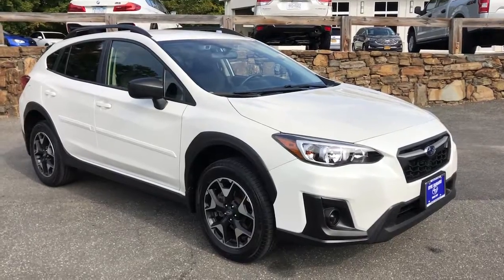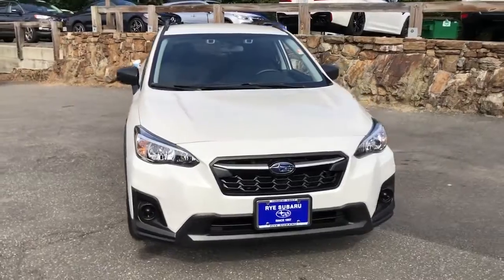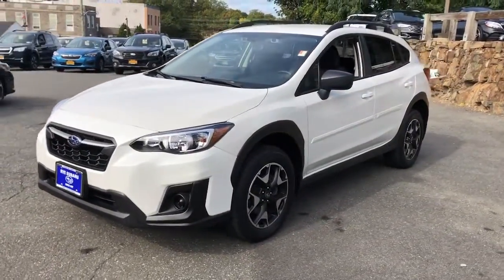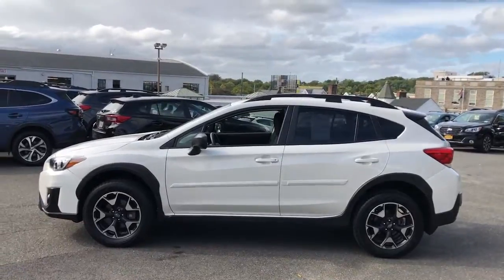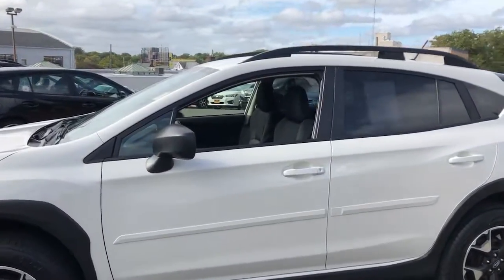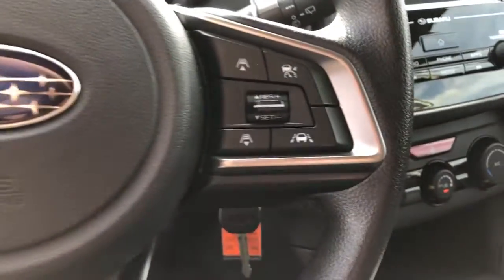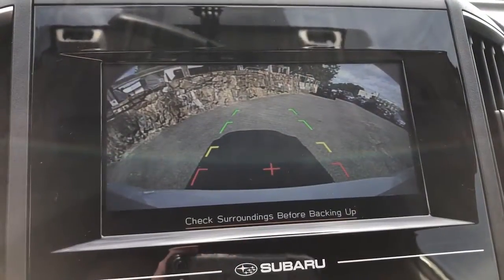2019 Subaru Crosstrek Rye, Greenwich, Stamford, White Plains, New Rochelle, NY 1021US1064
Crystal White Pearl Used 2019 Subaru Crosstrek available in Rye, New York at Rye Ford Subaru. Servicing the Rye, Greenwich, Stamford, White Plains & New Rochelle, NY area.

Recent Arrival! CARFAX One-Owner. Clean CARFAX. Crystal White Pearl 2019 Subaru Crosstrek 2.0i EYESIGHT APPLE CAR PLAY 2.0L DOHC Lineartronic CVT AWD Certified. 17 Alloy Wheels, 4 Speakers, 4-Wheel Disc Brakes, ABS brakes, Air Conditioning, All-Weather Floor Liners, Brake assist, Dual front impact airbags, Dual front side impact airbags, Electronic Stability Control, Exterior Parking Camera Rear, EyeSight System, Four wheel independent suspension, Front anti-roll bar, High Grade Instrument Cluster w/Color LCD Display, Illuminated entry, Knee airbag, Low tire pressure warning, Occupant sensing airbag, Outside temperature display, Overhead airbag, Power door mirrors, Power steering, Power windows, Radio data system, Radio: Subaru Starlink 6.5 Multimedia System, Rear window defroster, Security system, Speed-sensing steering, Split folding rear seat, STARLINK/Apple CarPlay/Android Auto, Steering wheel mounted audio controls, Subaru Starlink Smartphone Integration, Tire Pressure Monitoring System, Traction control.brbrFamily Owned and Operated since 1957! Rye Ford is located in Rye, NY, and proudly serves White Plains, New Rochelle,Greenwich CT and all of New York and Connecticut. The company is highly invested in principles for success that value customers and employees; success that is only achieved by doing business with integrity and the highest ethical standards. These principles have helped achieve numerous awards and recognitions including the coveted President's Award. 27/33 City/Highway MPGbrbrCall to check vehicle availability! Subaru Certified Pre-Owned Details:brbr  * Vehicle Historybr  * Roadside Assistancebr  * Transferable Warrantybr  * Powertrain Limited Warranty: 84 Month/100,000 Mile (whichever comes first) from original in-service datebr  * 152 Point Inspectionbr  * Warranty Deductible: $0br  * SiriusXM 3-Month trial subscription, $500 Owner Loyalty coupon & 1 year trial subscription to STARLINKbrbrAwards:br  * ALG Residual Value Awards, Residual Value Awards   * 2019 KBB.com 10 Best All-Wheel-Drive Vehicles Under $30,000   * 2019 KBB.com 10 Best SUVs Under $30,000   * 2019 KBB.com Best Resale Value Awards   * 2019 KBB.com 5-Year Cost to Own Awards   * 2019 KBB.com Our 10 Most Awarded Cars of 2019   * 2019 KBB.com Brand Image Awards